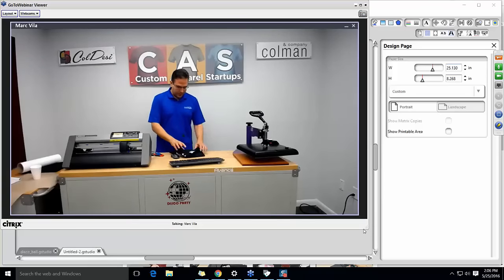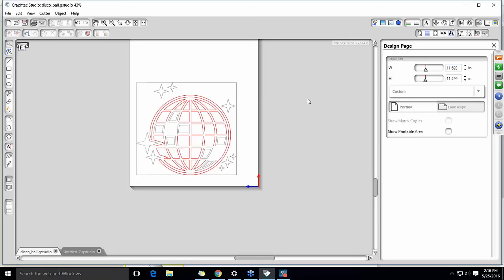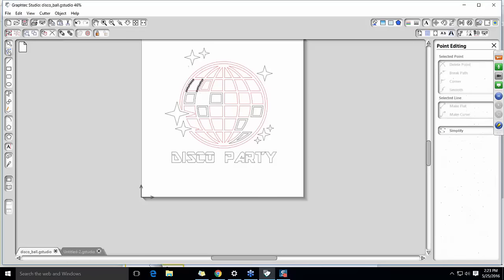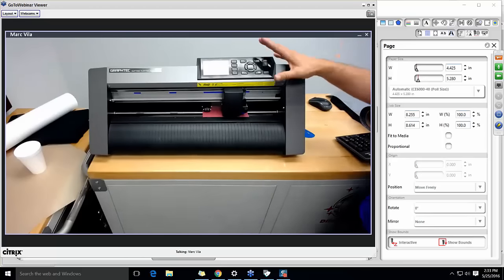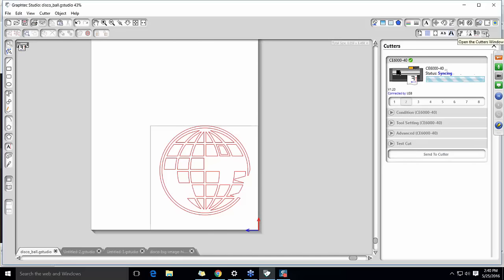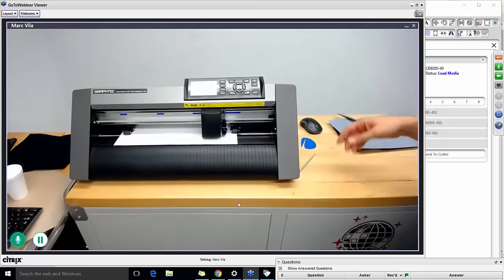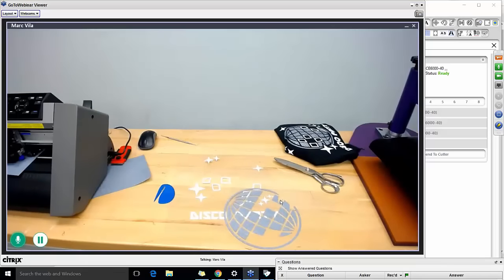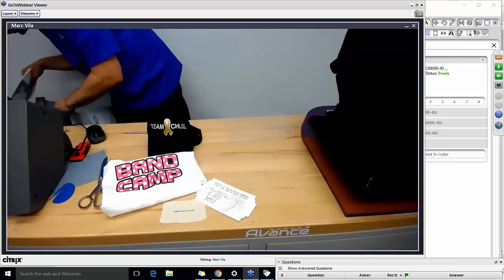Disco T Shirt - Cut n Press Custom T-Shirt System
People search to find out, how to make a custom t-shirt? Well, the Cut n Press and this demo is an answer on how to make professional custom tees.

If you are interested in a t-shirt business that includes glitter t-shirts, sport jerseys, ball caps, tote bags or more, then check this demo out.

We will work with design software and a cutting plotter to turn rolls of heat transfer material into a custom t-shirt.

Watch, learn and visit us online to learn more. 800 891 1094